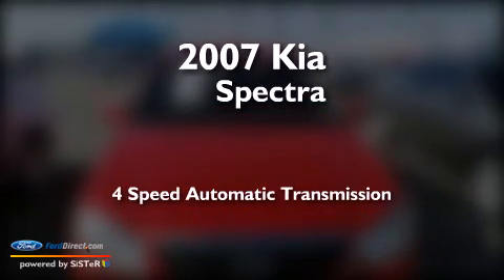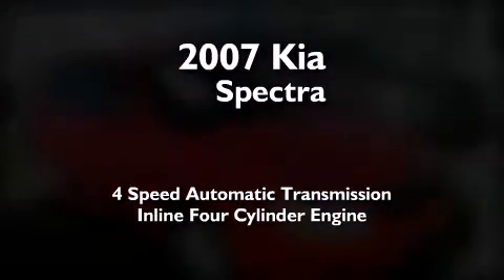Pre-Owned 2007 KIA SPECTRA5 Yuma AZ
Click here for price : BillAlexanderFordLincoln?vin=KNAFE161X75005556 We have been honored to serve the Yuma AZ area , we promise that your experience at our dealership will exceed your expectations ! Year : 2007 Make : KIA Model : SPECTRA5 Engine : 2.0L I4 16V MPFI DOHC Trans . : 4-SPEED AUTOMATIC Exterior : CLASSIC RED Miles : 64,014 Stock : 78051 Bill Alexander Ford Lincoln E 32nd Street Yuma , AZ 85365